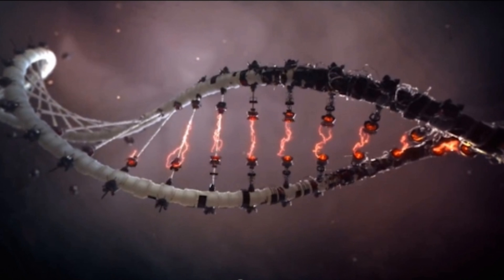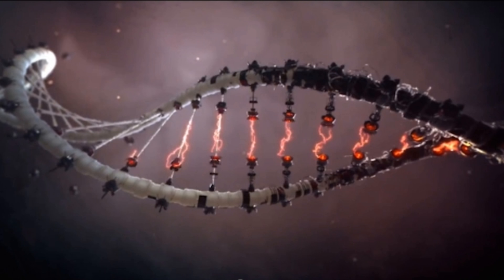Scientia Fiat: The Emergence Of Rationality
An essay on the process and implementation of rationality, an abstract that too often goes undefined.